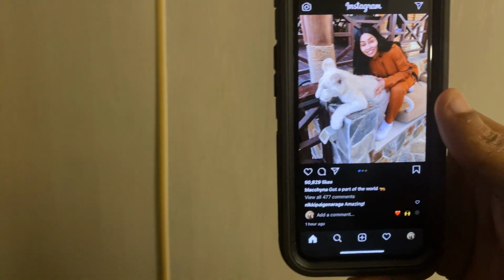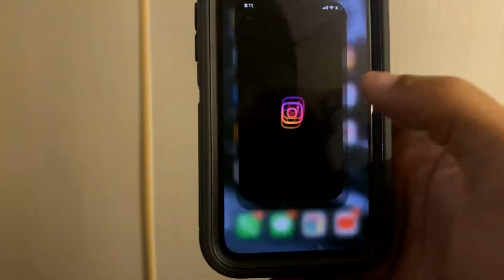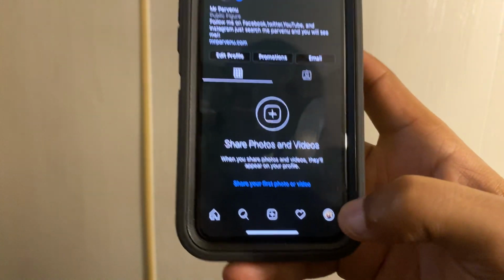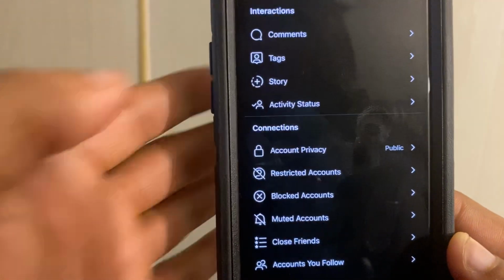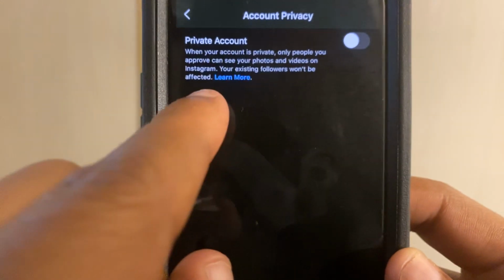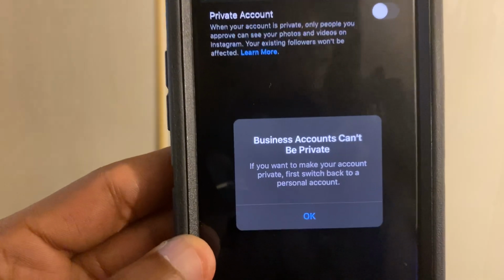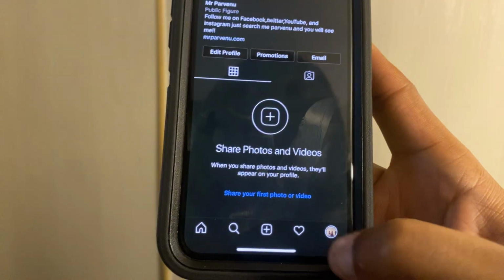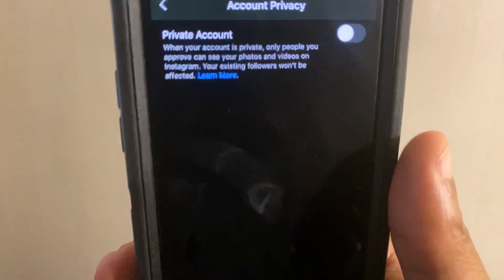how to make your instagram account private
how to make your instagram account private My goal is to share strategies on how to have a better gaming experience with your ps4 and ps5 console